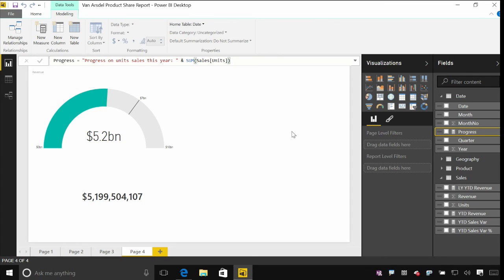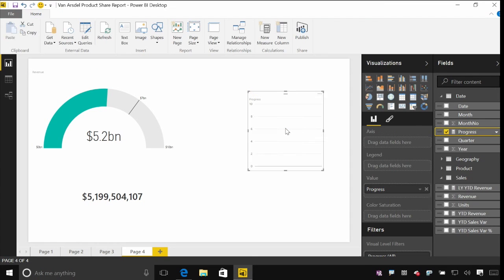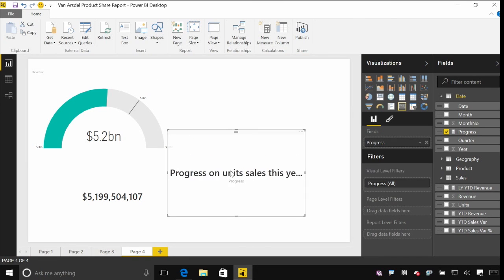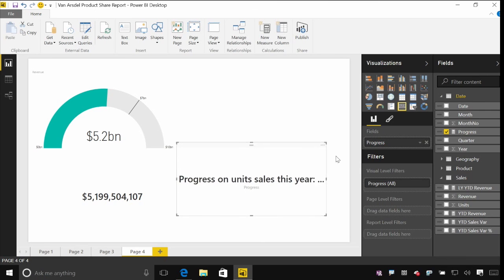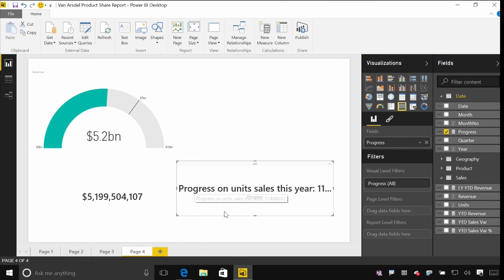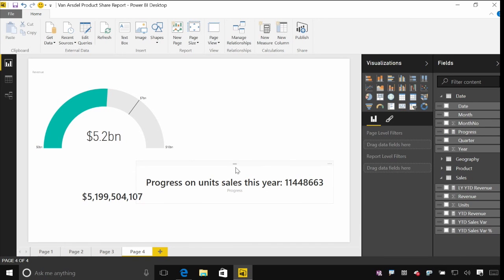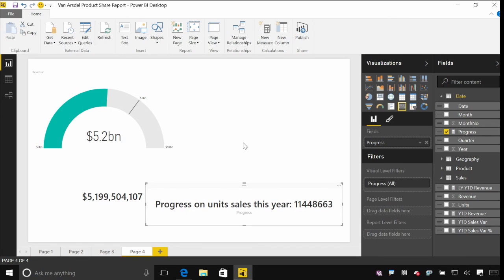(Lab 3 9) This video is out-of-date. Please visit the updated version at the link below.